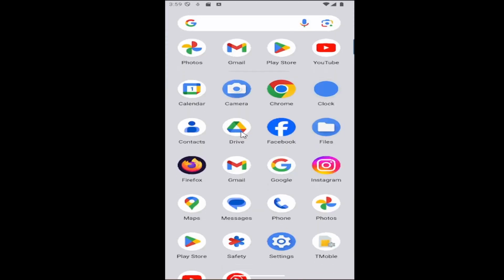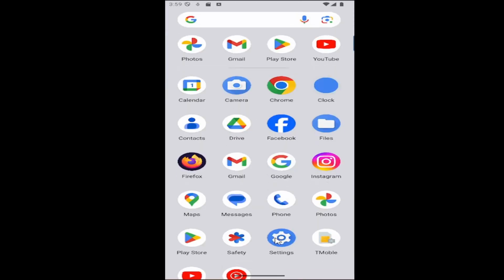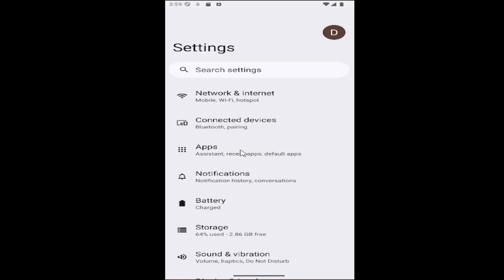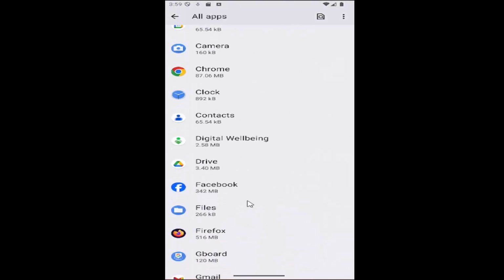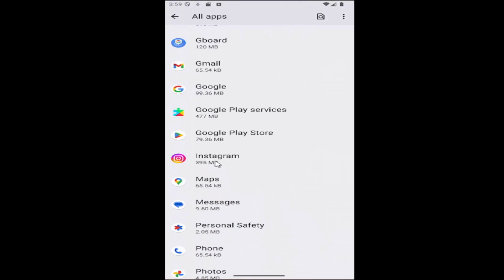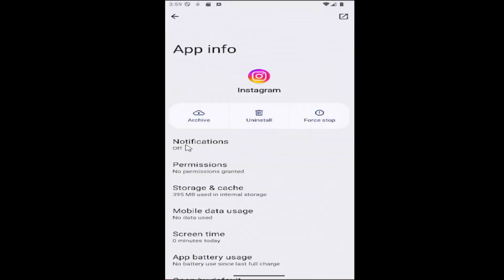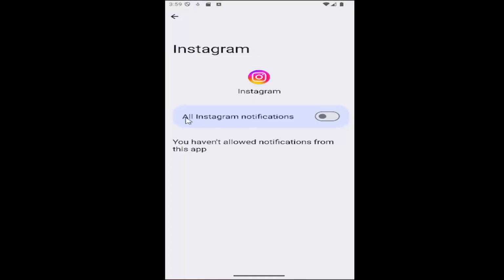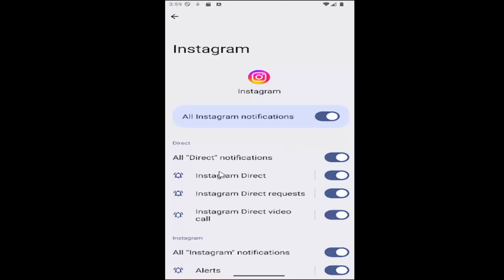How To Fix Instagram Notifications Not Working On Android [Guide]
This guide explains how to fix Instagram notifications not working on Android, an issue that can prevent you from receiving important updates or messages. Problems with notifications can be caused by incorrect app settings, battery optimization restrictions, or network issues. Understanding the potential causes can help you resolve the problem and ensure you stay updated on your Instagram activity. The tutorial offers a general overview of troubleshooting options without diving into the specific steps for fixing the issue.